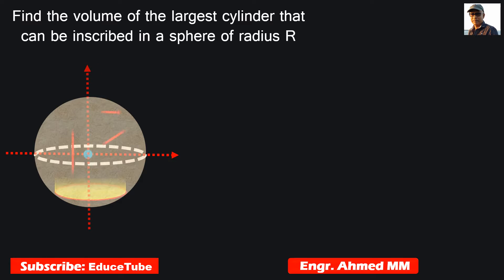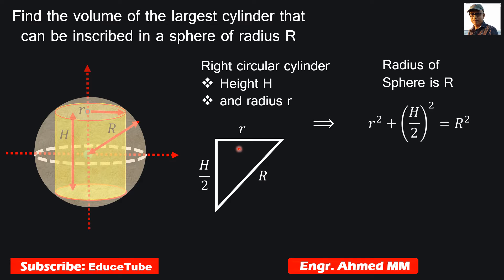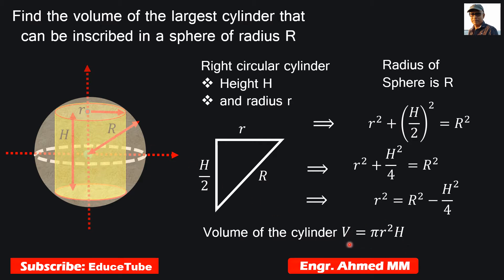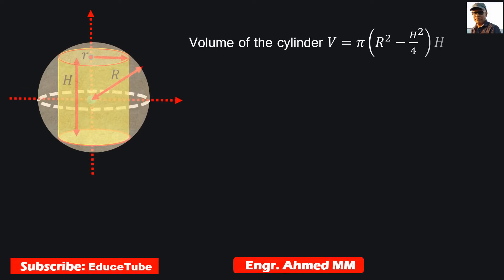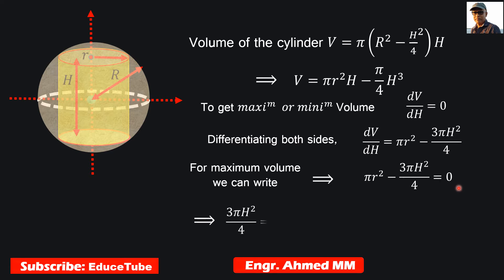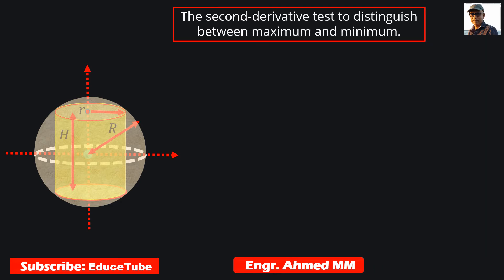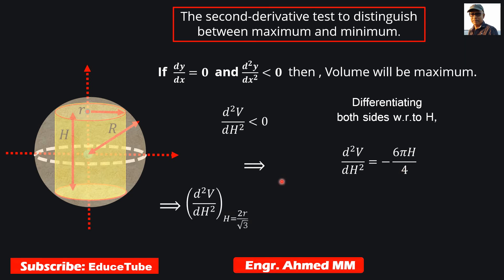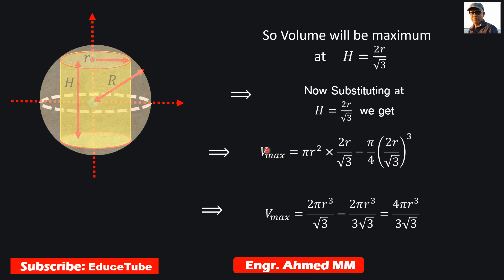Find the volume of the largest cylinder that can be inscribed in a sphere of radius R